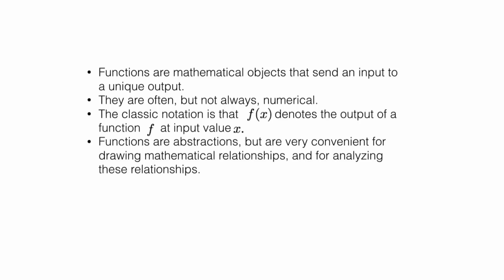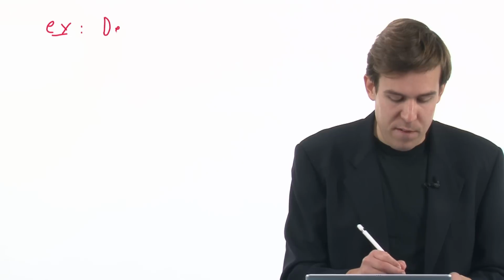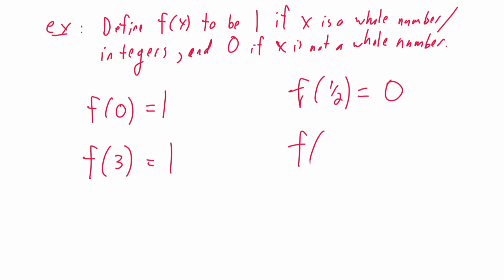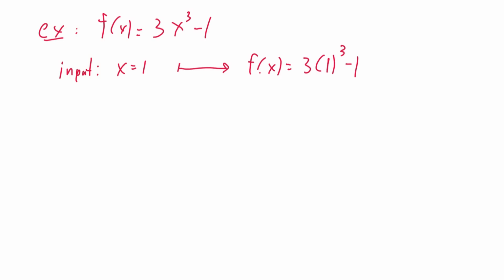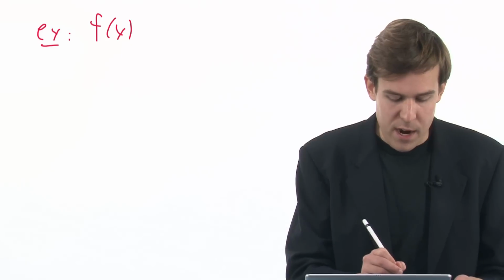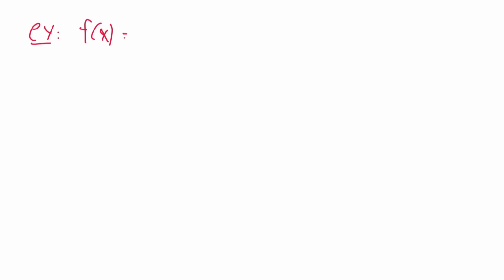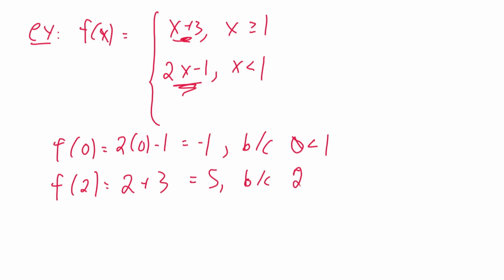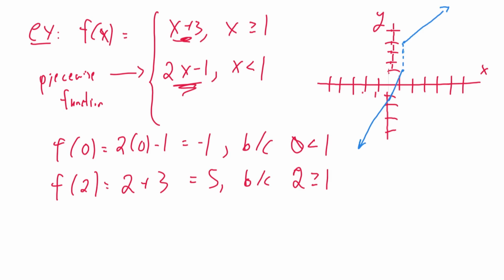algebra 3 1 1